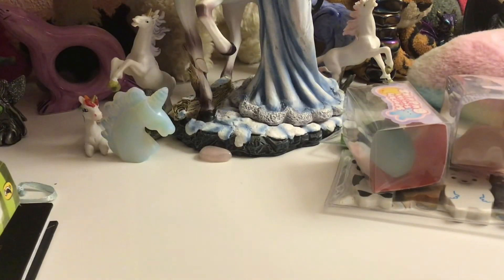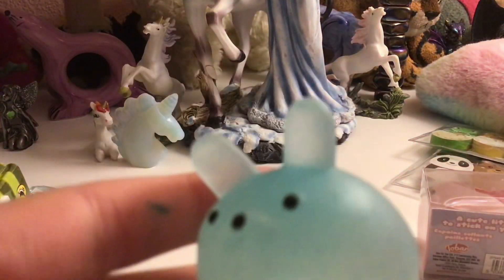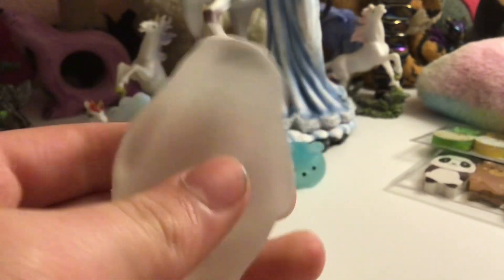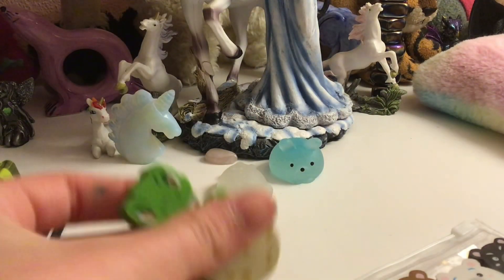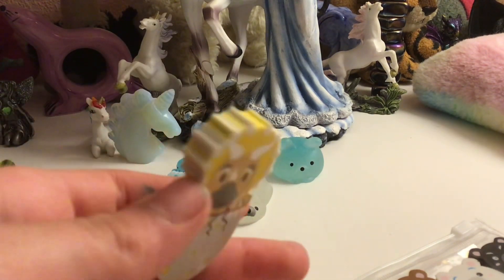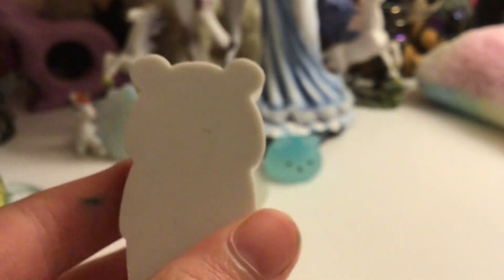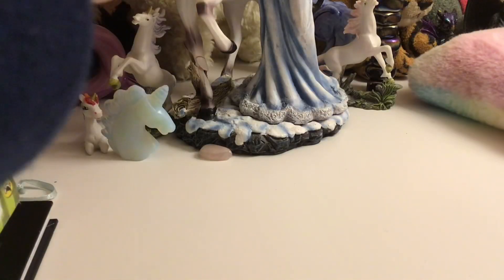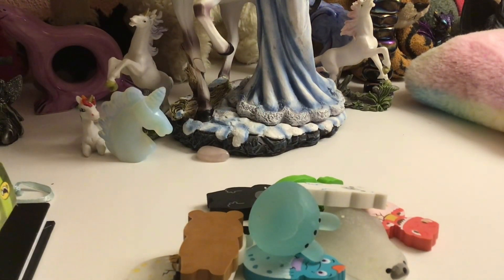Reviewing and rating stuff I unbox!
Hey guys it’s rainbow 🌈 and today I have made an unboxing video! I hope you enjoy it! What’s your favourite thing in it?